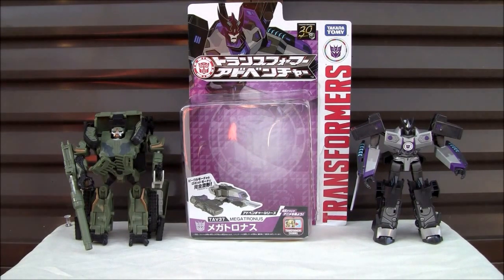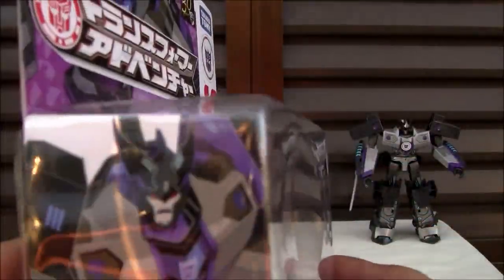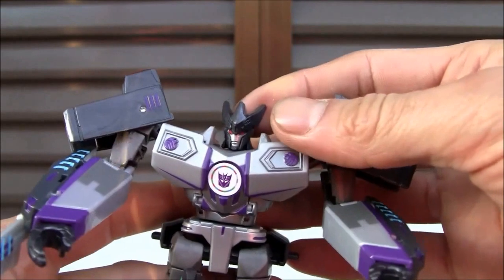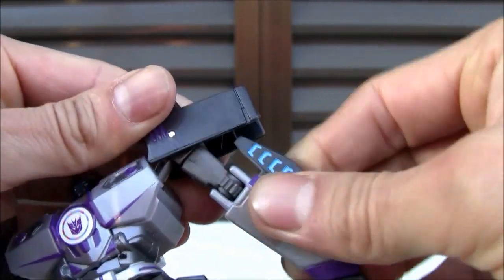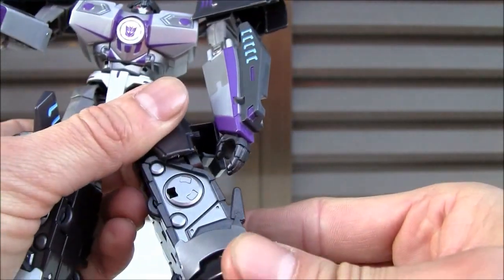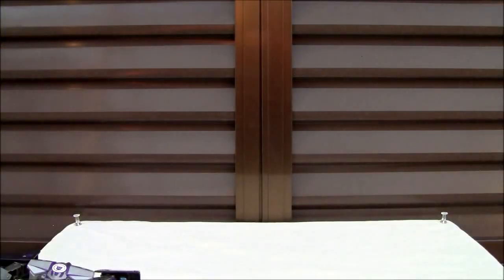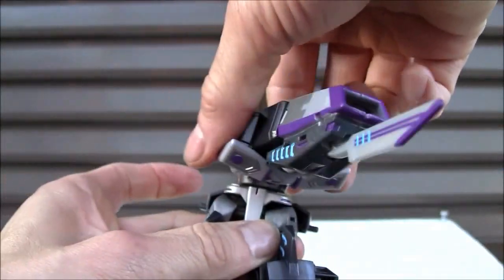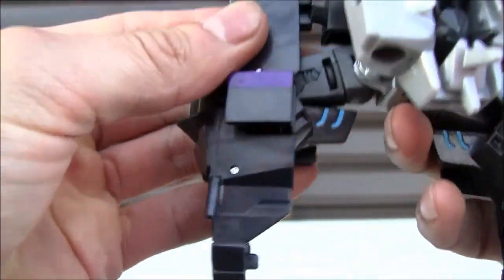Transformers Adventure TAV-37 Megatronus. ﾄﾗﾝｽﾌｫｰﾏｰｱﾄﾞﾍﾞﾝﾁｬｰﾒｶﾞﾄﾛﾅｽ｡